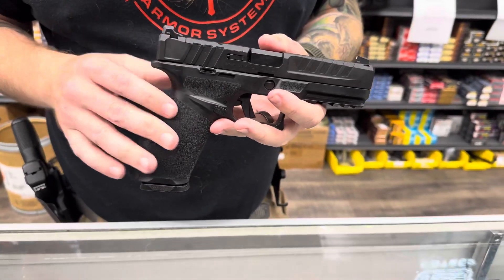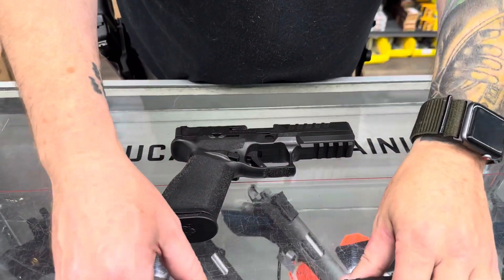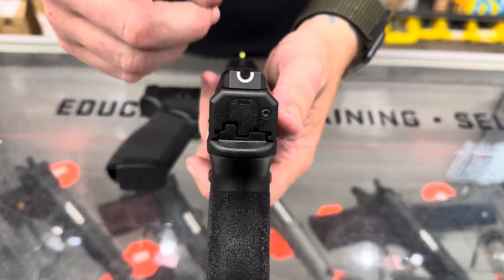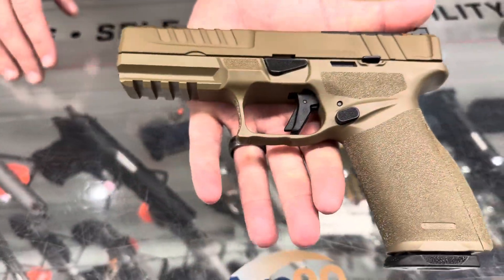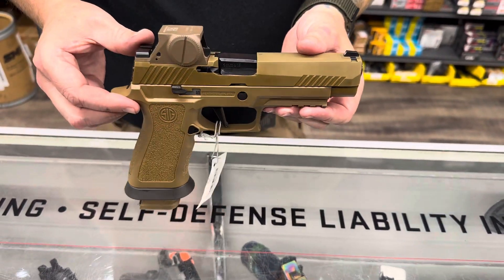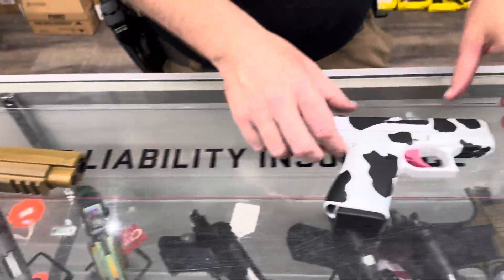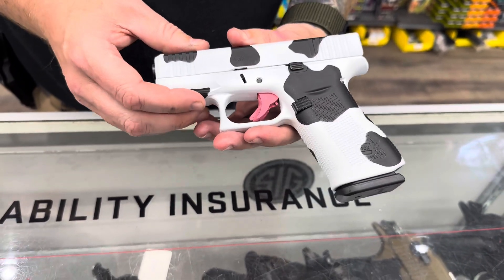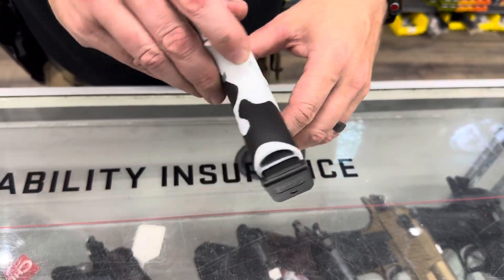7/3/24 new arrivals!!! Moo cow guns?!?! Check it out!!